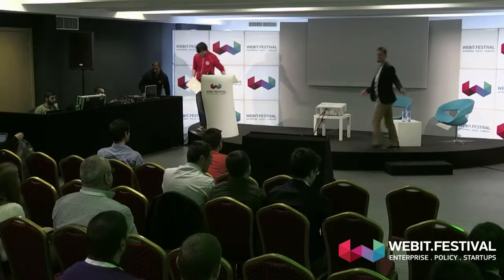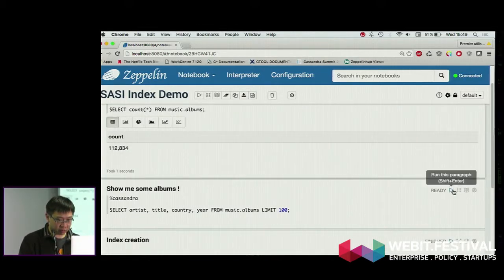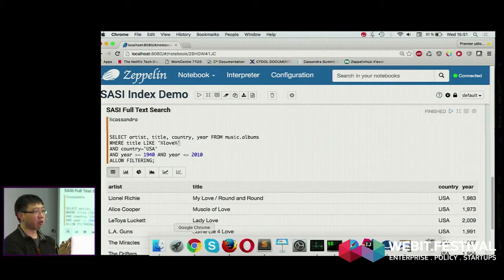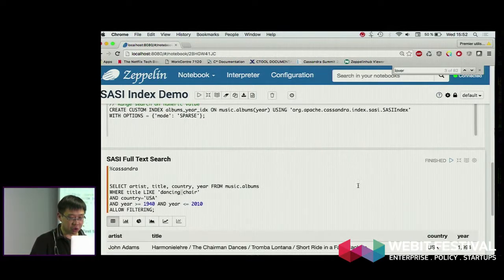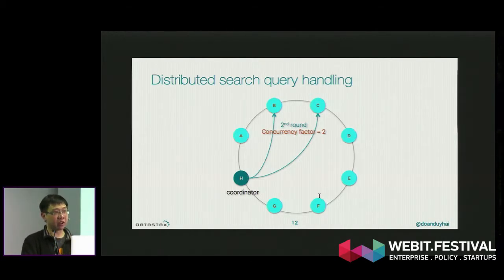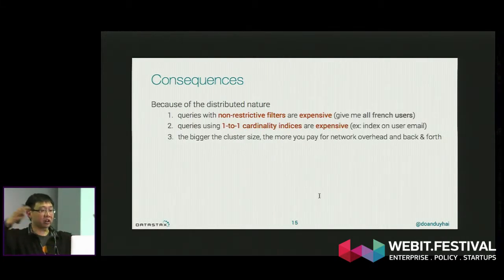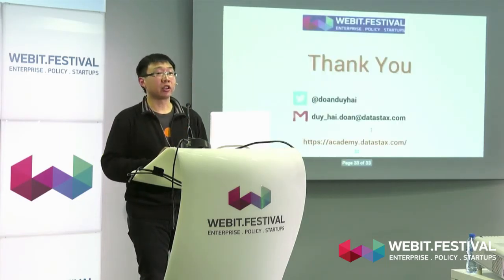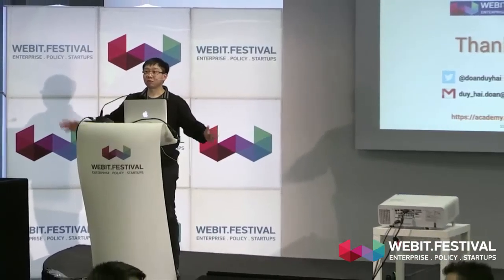DuyHai Doan - Apache Cassandra Evangelist; Technical Advocate, Datastax | Webit.Festival 2016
Webit.Festival Europe 2016 is part of the Global Webit Series including:

Webit.India, New Delhi

Webit.APAC, Singapore

Webit.EMEA, Istanbul

Webit.MENA, Dubai

The largest ever Webit event was the Global Webit Congress bringing together 10 000 attendees from 110 countries.

Webit events are built on 3 pillars - Enterprise, Policy and Startups.

Joining Webit you will meet all major enterprise leaders along with startup founders, investors, scientists and policy makers.